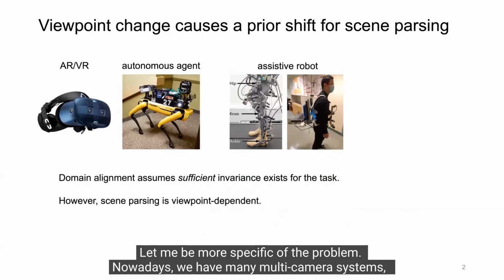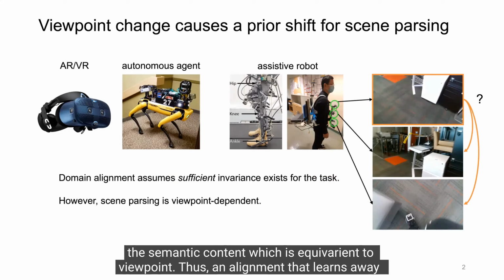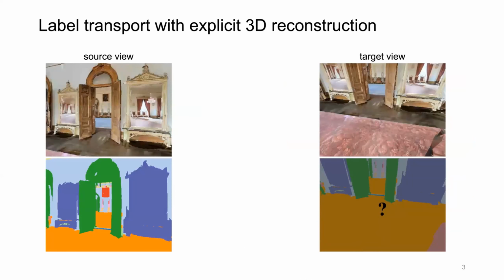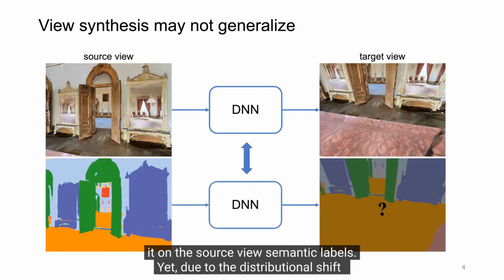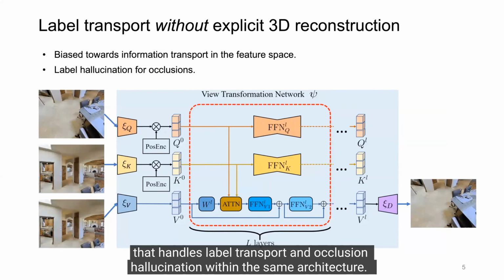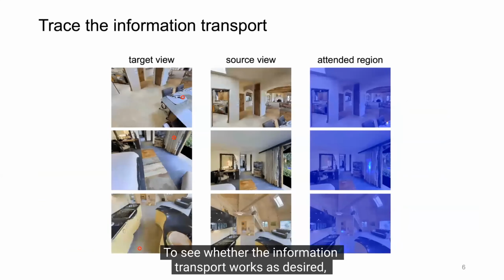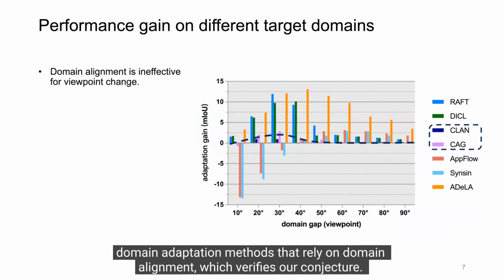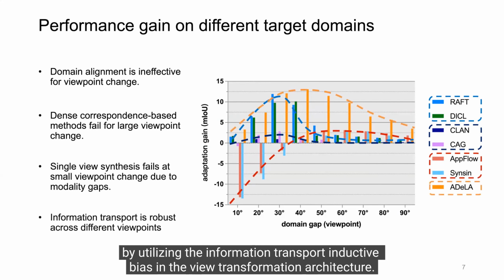ADeLA: Automatic Dense Labeling With Attention for Viewpoint Shift in Semantic | CVPR 2022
0:00 Introduction
0:18 Viewpoint change causes a prior shift for scene parsing
1:23 Label transport with explicit 3D reconstruction
2:06 View synthesis may not generalize
2:29 Label transport without explicit 3D reconstruction
3:25 Trace the information transport
3:50 Performance gain on different target domains